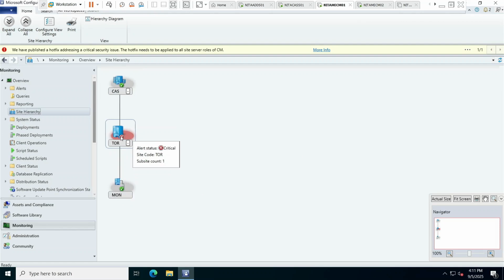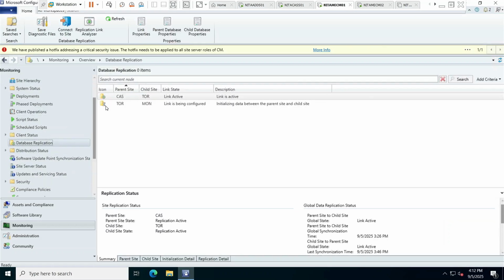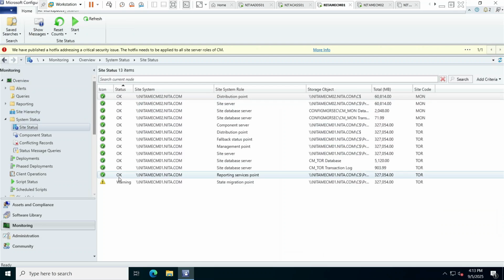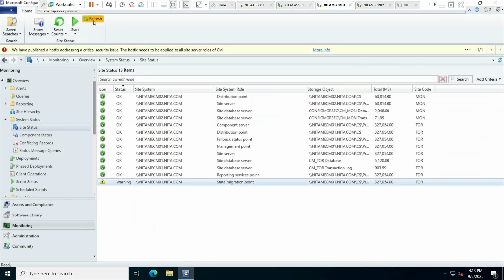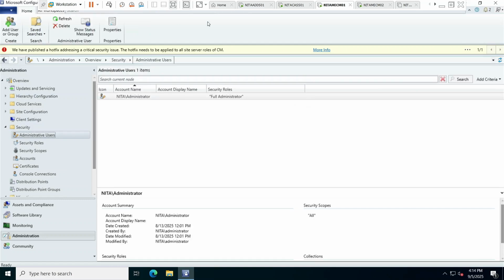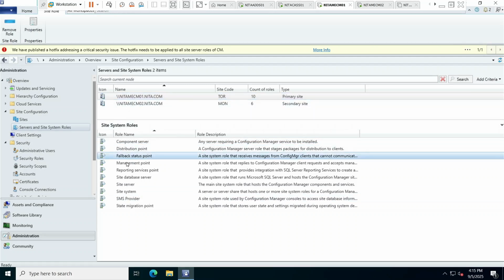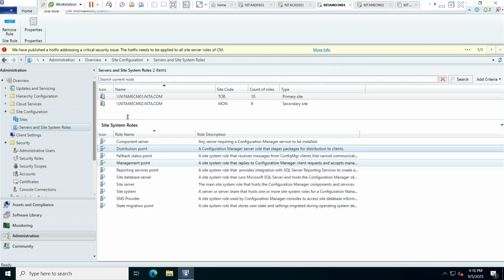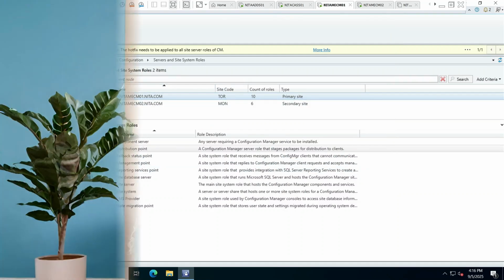Understanding MECM Primary Site - Module 03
Welcome back to the Microsoft Endpoint Configuration Manager (MECM) series by NetSoft IT Academy! In this episode, we explore the Primary Site (PS) – the workhorse of your MECM infrastructure.

• What is a Primary Site (PS)?
• Core component of MECM
• Directly manages client devices and stores endpoint data
• Deploys applications, operating systems, patches, and policies

*Functions of the Primary Site:*
• Client management: Deploy software, enforce policies, collect hardware-software inventory, and report status
• Data storage: Full SQL Server operational database storing all client and system data
• Application deployment: MSI, EXE, or scripted packages with future updates

*Key differences between CAS and Primary Site:*
• CAS orchestrates; Primary Site performs actual work
• CAS aggregates data; Primary Site stores operational data
• CAS cannot deploy software, applications, or policies directly
• Primary Site is mandatory; CAS is optional for large-scale deployments

*SQL Server deployment options:*
• Collocated SQL: SQL installed on the same server as the Primary Site for simpler management and low latency
• Remote SQL: SQL installed on a separate server for high availability and fault tolerance

*Best practices:*
• Proper resource allocation when collocating SQL and Primary Site
• Use fast storage (SSD-NVMe) for SQL database
• Allocate sufficient RAM and CPU
• Regularly monitor replication and component health for smooth operation

*Demo and Console Walkthrough:*
• Explore Primary Site console, site hierarchy, site roles, discovery methods, and component status
• Learn how to add, configure, or remove site system roles

By the end of this video, you’ll understand the role, responsibilities, and best practices for a Primary Site, and how it differs from a Central Administration Site (CAS).